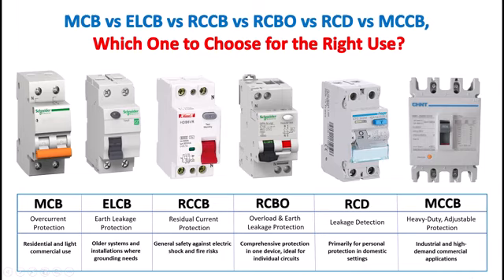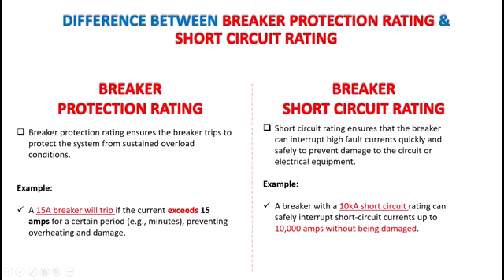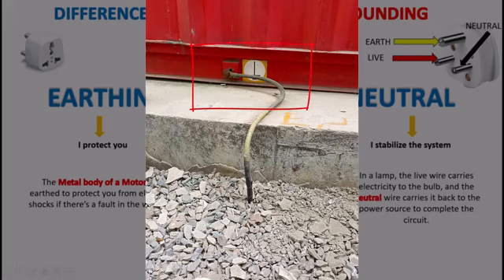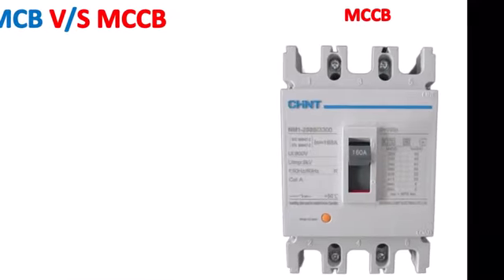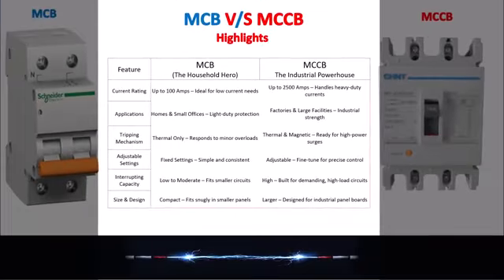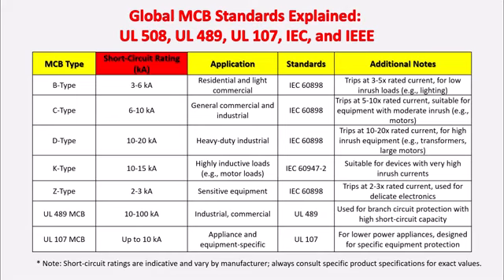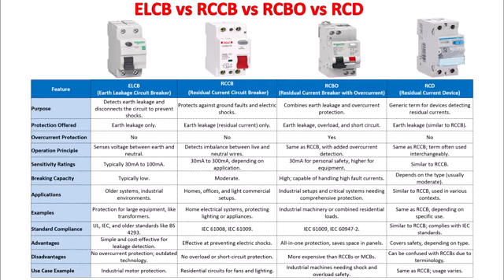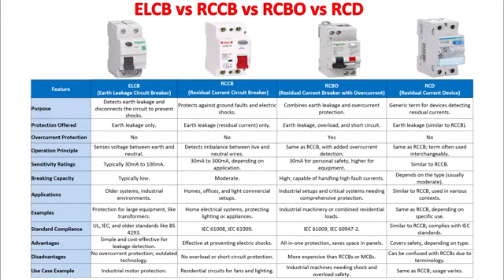2 November 2025